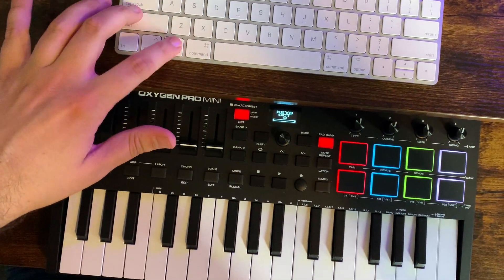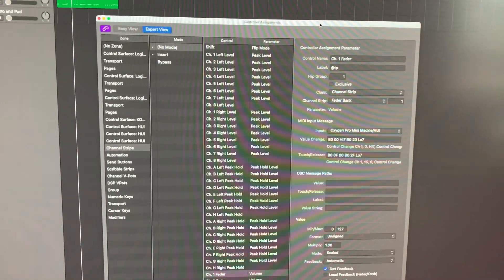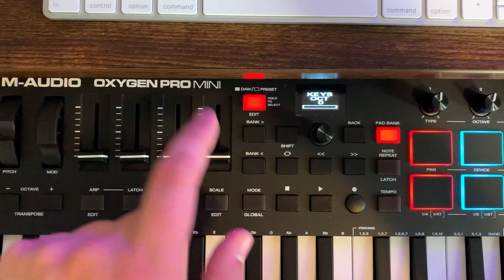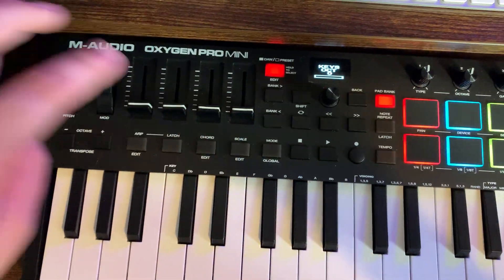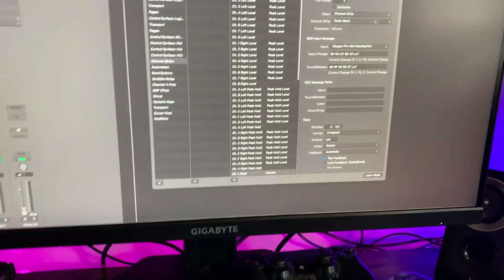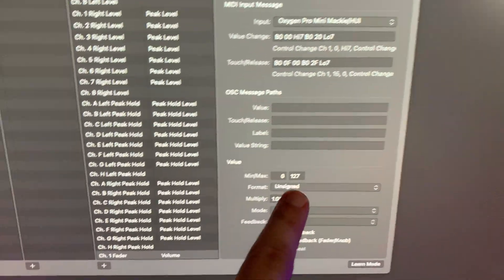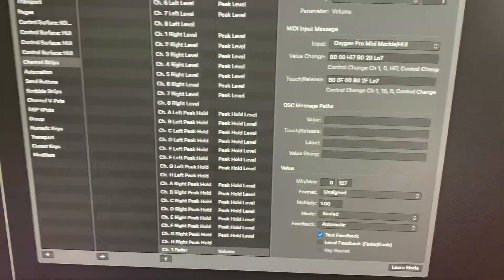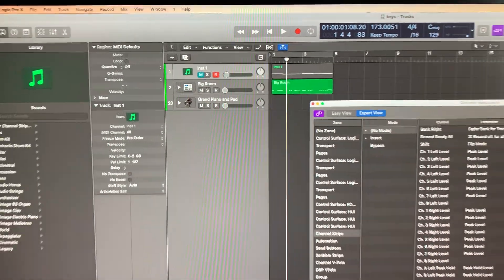M-Audio Oxygen Pro Mini Fader Fix For Logic / Follow Up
This is a quick follow up and fix for the fader issues I was having with the Oxygen Pro Mini and Logic Pro.